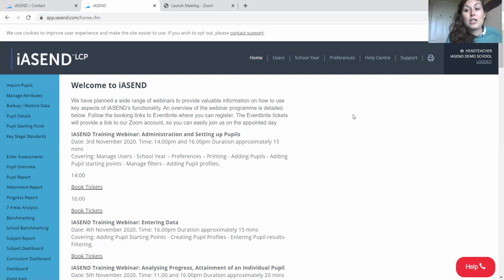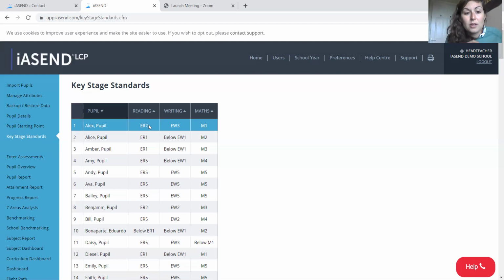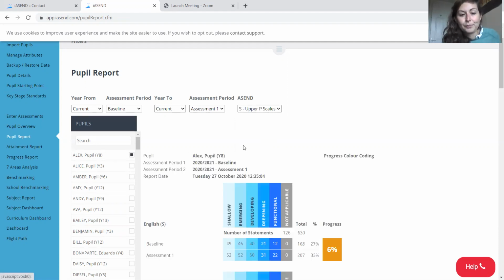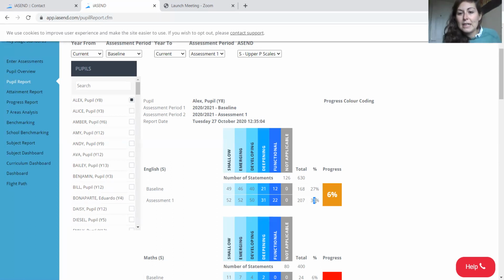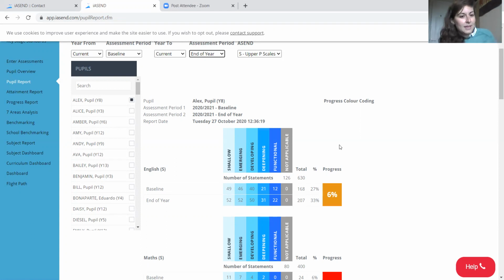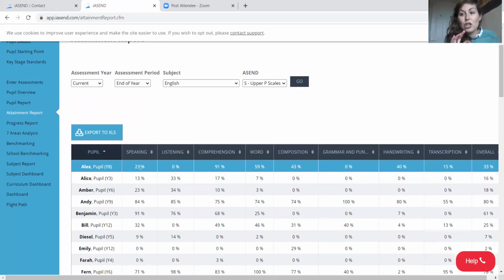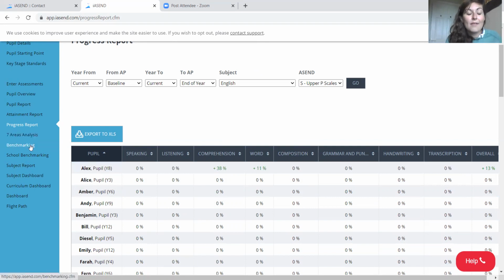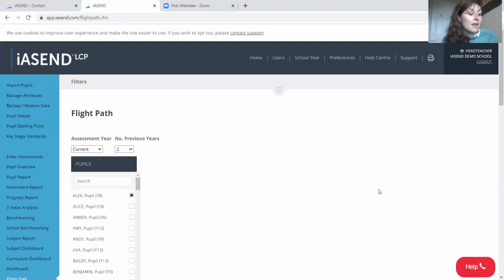iASEND Analysing Individual's Progress Webinar